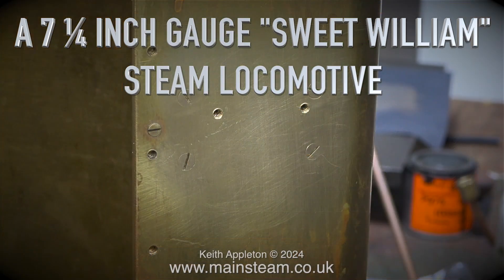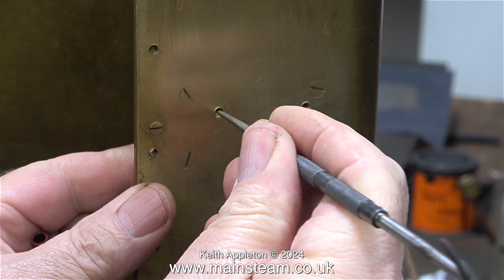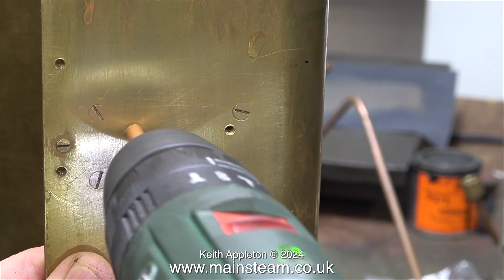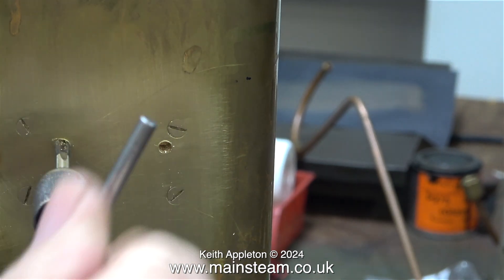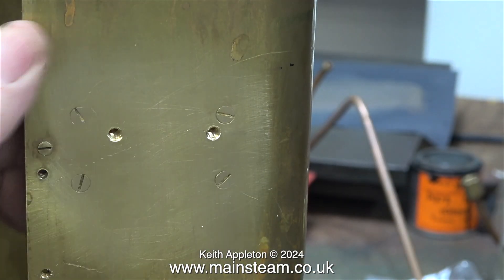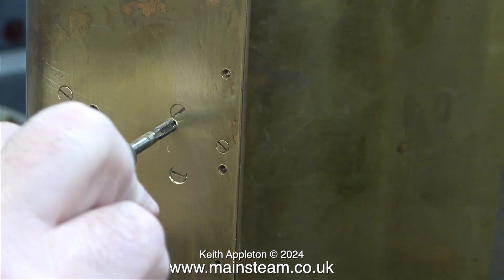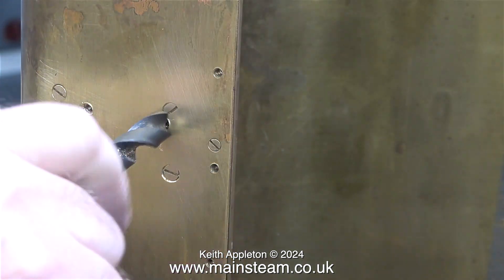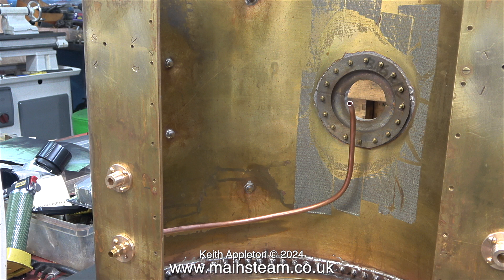A 7 ¼ INCH GAUGE "SWEET WILLIAM" LOCOMOTIVE - PART #72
A 7 ¼ Inch Gauge "Sweet William" Locomotive - Part #72. Drilling the Saddle Tank mountings to the correct depth using a simple method. Threading the holes 2 BA and making a water bypass return pipe which will require a support bracket.